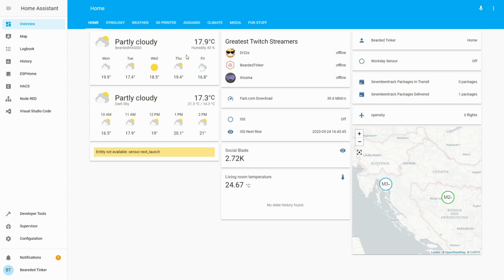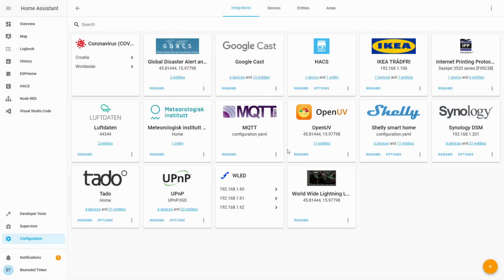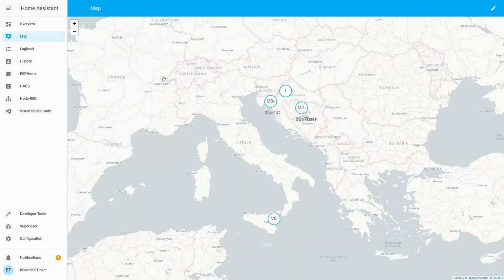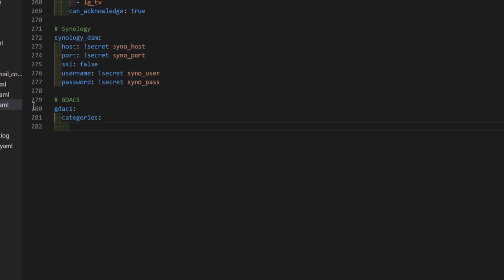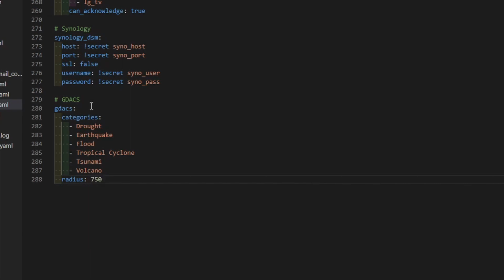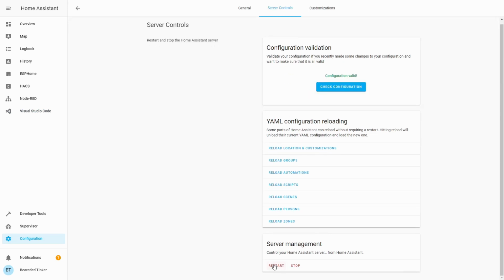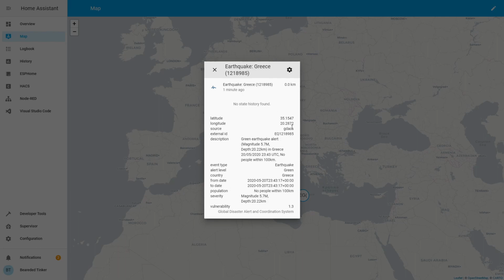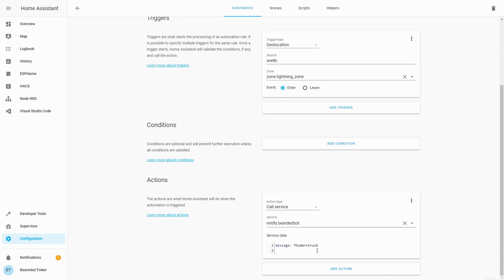Home Assistant How To - integate Global Disaster Alert and Coordination System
GDACS or Global Disaster Alert and Coordination System is another alter integration that can help you stay informed of emergency situations in your area or region.

00:00 Intro

There are two ways to activate this integration and while most of the users should use easy method for quick  integration, you can also use yaml file to further customise this platform integration.

00:53 - Use Integrations page for fastest way to configure GDACS. Just specify range of the sensor from your home/Home Assistant installation - default is 500

02:52 - If you want to customise your integration, you can use configuration.yaml file to enable and tweak your installation:

03:19 - edit configuration.yaml file and customise following to your needs.

# GDACS
gdacs:
  categories:
    - Drought
    - Earthquake
    - Flood
    - Tropical Cyclone
    - Tsunami
    - Volcano
  radius: 750
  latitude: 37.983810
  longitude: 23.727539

06:25 Don't forget to save changes and verify your configuration before restarting Home Assistant..

08:37 - Here is quick sample of automation that can be done using this integration to notify you of alerts in your area.

This is it for GDACS platform integration.

Have fun!
BeardedTinker